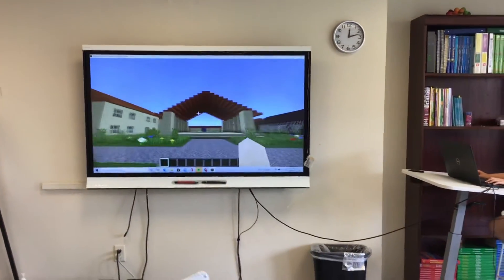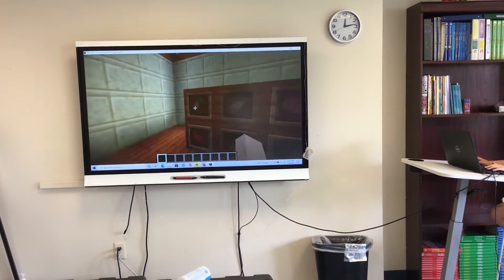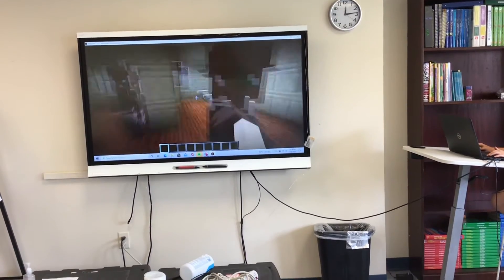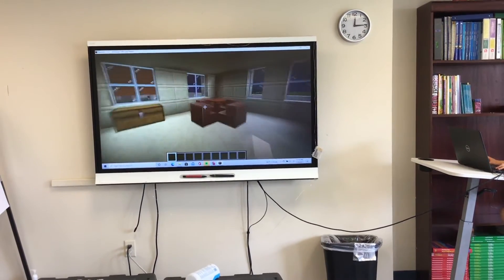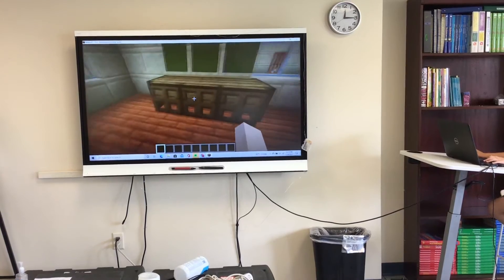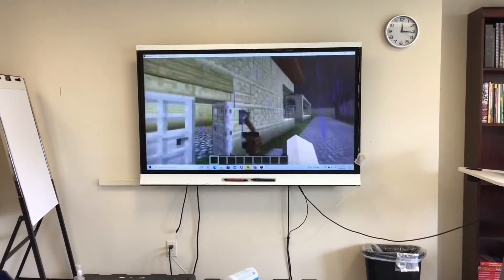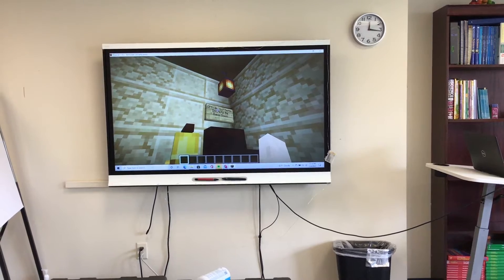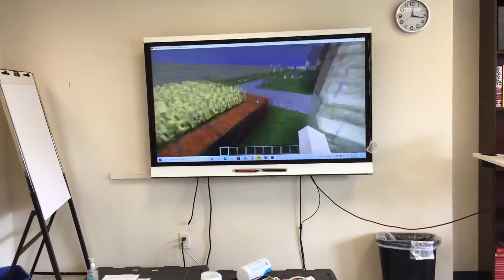Minecraft Creative: Ancient Greece Inspired City